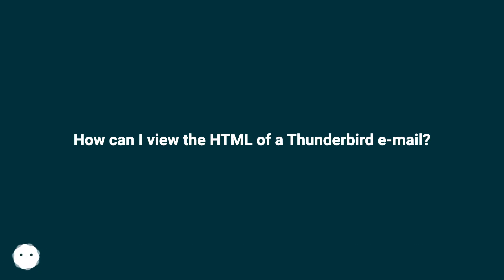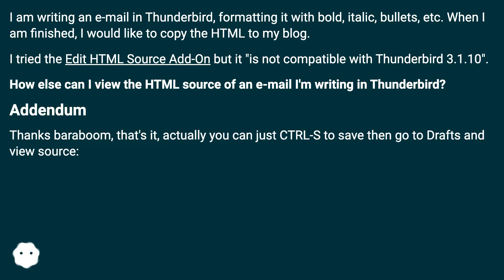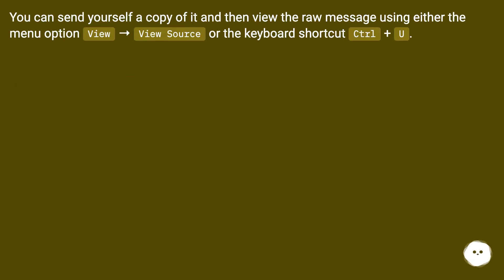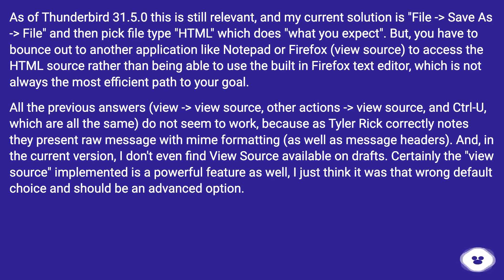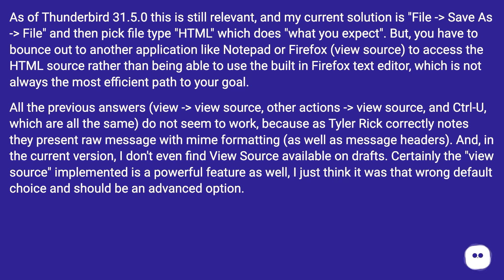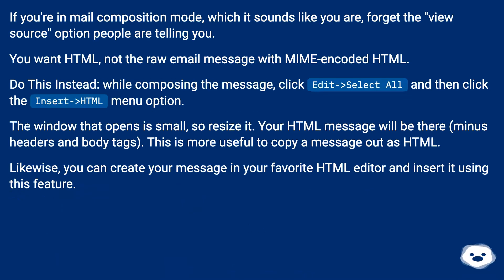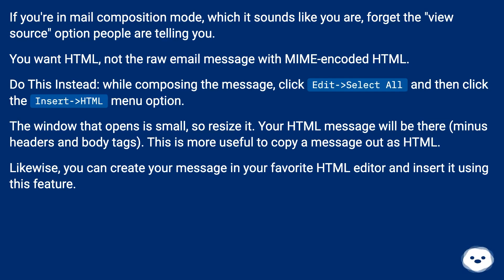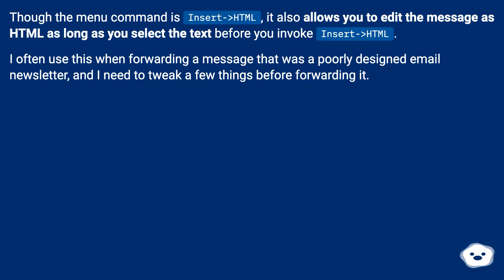How can I view the HTML of a Thunderbird e-mail?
Chapters
00:00 How Can I View The Html Of A Thunderbird E-Mail?
00:36 Accepted Answer Score 11
00:50 Answer 2 Score 0
00:59 Answer 3 Score 6
01:56 Answer 4 Score 41
02:45 Thank you